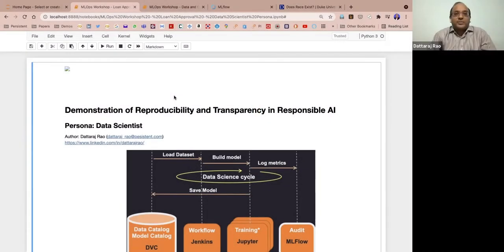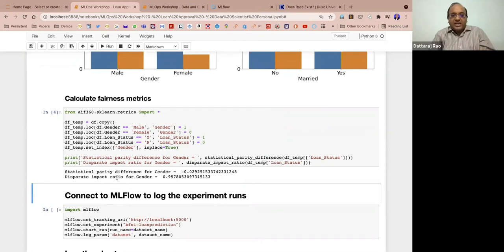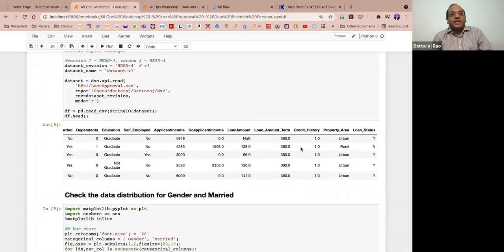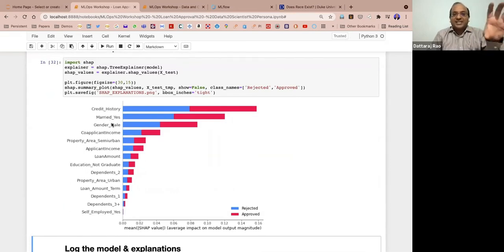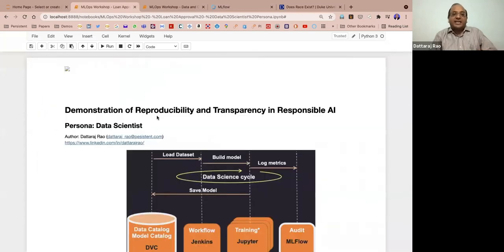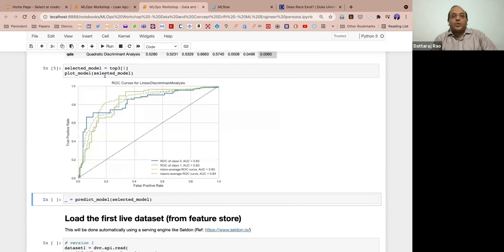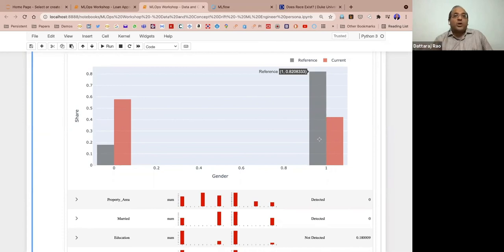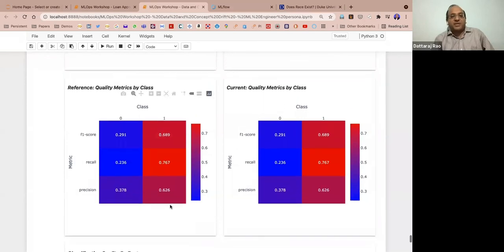Dattaraj Rao presenting workshop on MLOps at VISUM 2021 – Part 2 - Persistent Systems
Persistent Systems was at VISUM Summer School 2021. Our Chief Data Scientist Dattaraj Rao presented a workshop on deploying ML models to Production.

About Persistent Systems: Persistent Systems is a trusted Digital Engineering and Enterprise Modernization partner, combining deep technical expertise and industry experience to help clients anticipate what’s next and answer questions before they’re asked. Persistent’s offerings and proven solutions create unique competitive advantage for our clients by giving them the power to SeeBeyondRiseAbove.